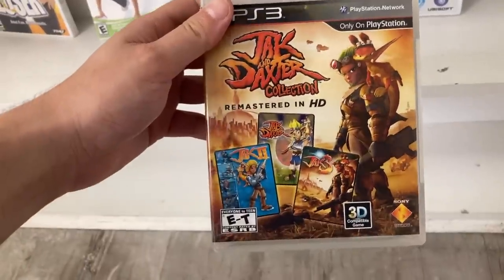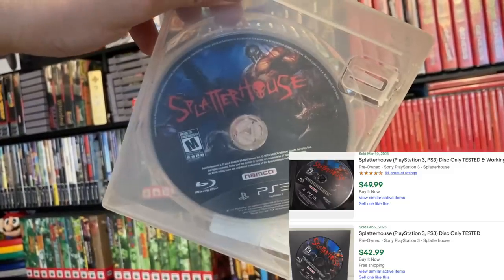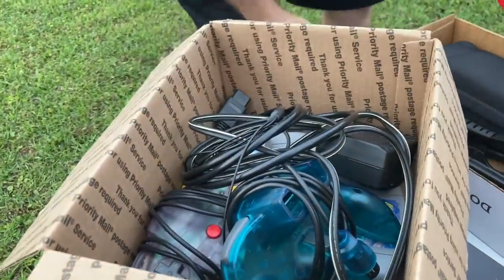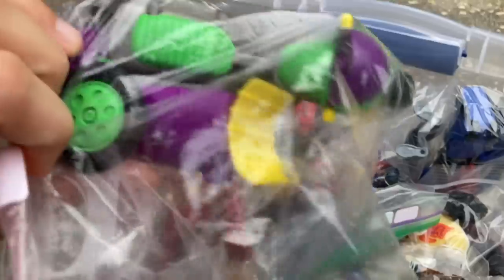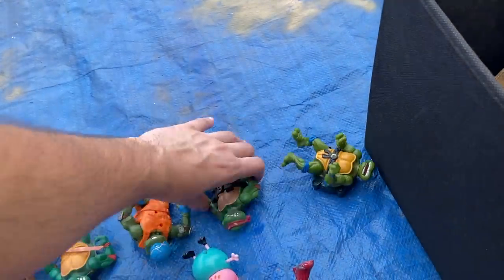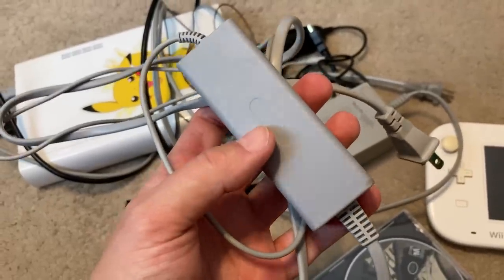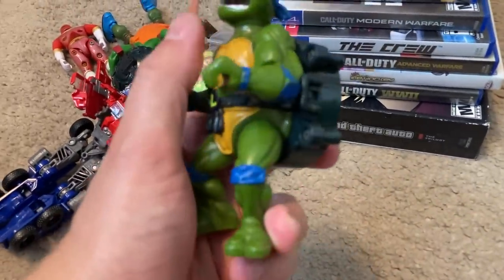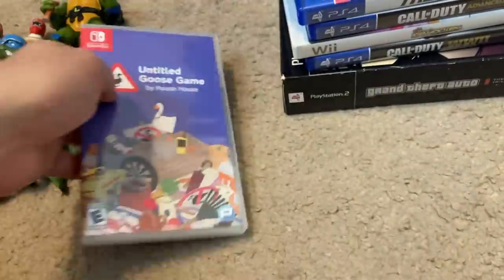AMAZING YARDSALE SCORES!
Another great day of yardsales and a few other scores!

LIKE the video and turn that bell on so you can be notified!